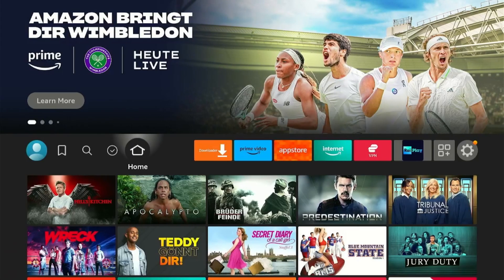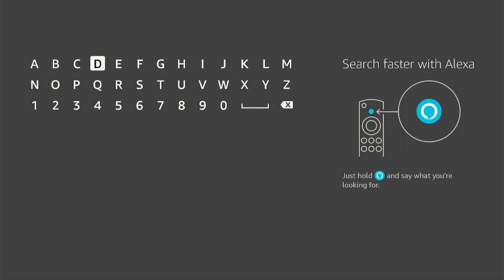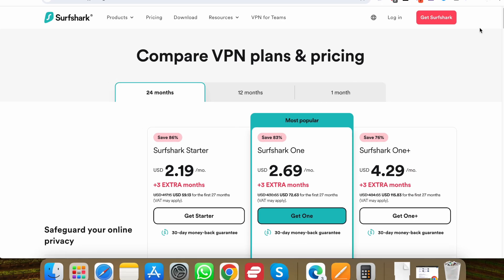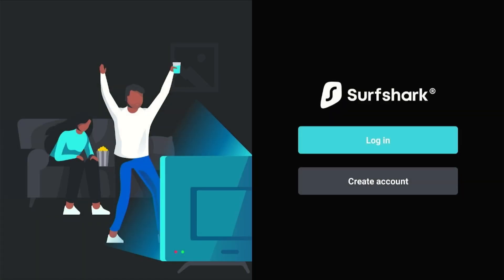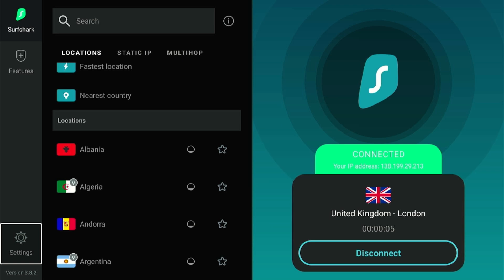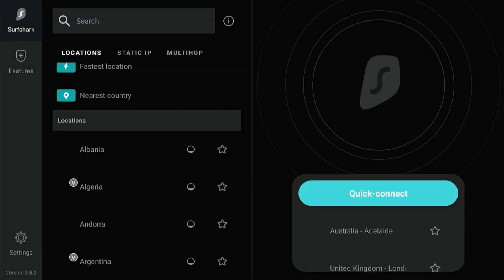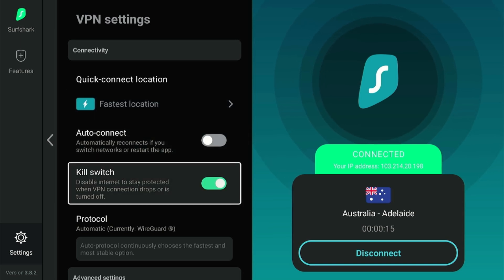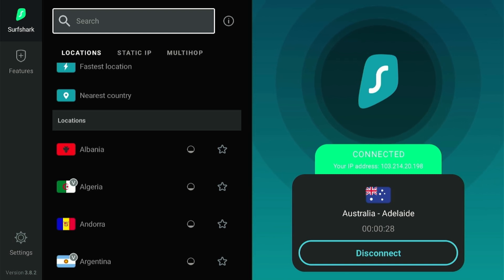How to Install & Set Up Surfshark VPN on FireStick | Enable Kill Switch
In this video, we provide a comprehensive, step-by-step video on how to install and set up Surfshark VPN on your FireStick.

🔥 **Why Surfshark VPN?**
- One of the Few VPNs that offer Kill Switch for Fire TV Stick
- Cheap and best
- Lightweight (Doesn't lag)
- Unlimited Simultaneous Connections
- Prevents ISP Throttling
- Unblocks Content in 65 Countries
- Blocks Malware & Viruses (CleanWeb)
- Zero Logging of data
- 30-days money-back guarantee
So, what is 'Joseph from FireStickHacks'?

Black Joseph, is the Editor at FireStickHacks.com and is also running a YouTube Channel 'Joseph from FireStickHacks'.

Joseph is the Amazon Firestick expert and he's here to help you with everything related to Firestick!

At FirestickHacks.com, we are dedicated to providing you with the latest hacks, guides, and solutions to your problems to unleash the full potential of your Firestick.

for comprehensive guides, latest Fire Stick Hacks, and Expert tips.

00:00 Introduction
00:10 What is Kill Switch
00:27 Install Surfshark VPN on Firestick
01:02 Setting Up and Using Surfshark VPN
01:31 Enable Kill Switch Feature